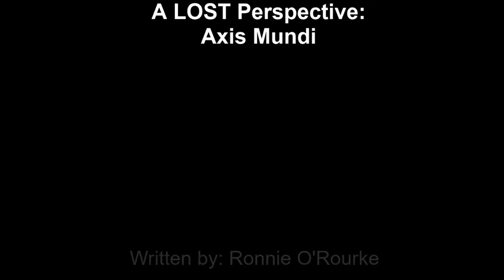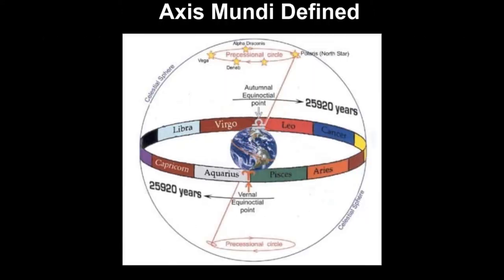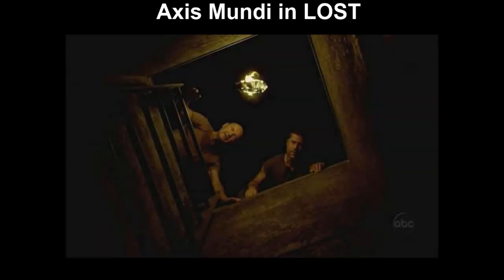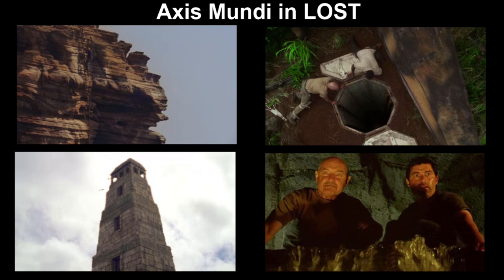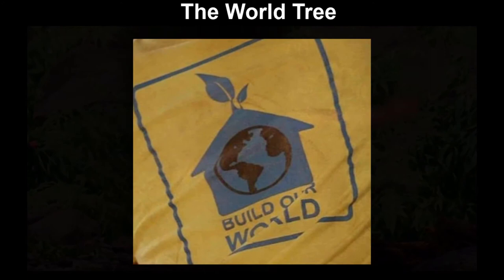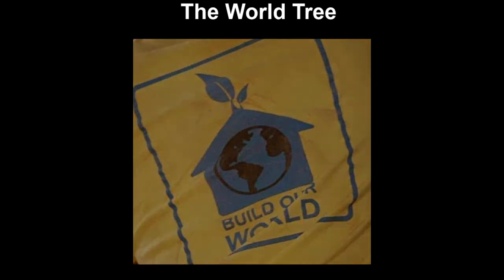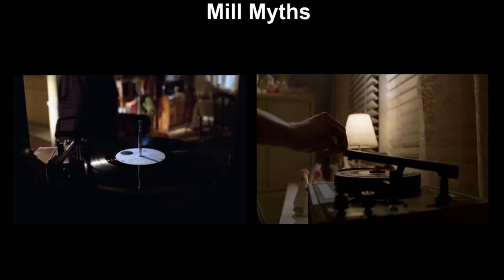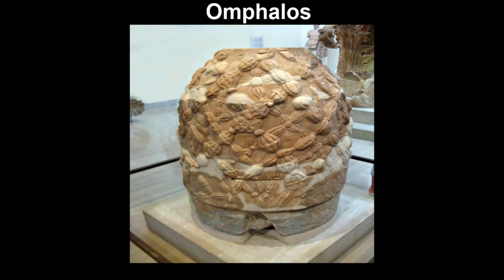LOST Perspective: Axis Mundi pt 1 (Season 6 Spoilers)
*Spoilers* This is part 1.

This video is an attempt to find the true location and purpose of the Island, In LOST.
You'll have to excuse my pronunciations.

Ronnie O'Rourke is @tdciago